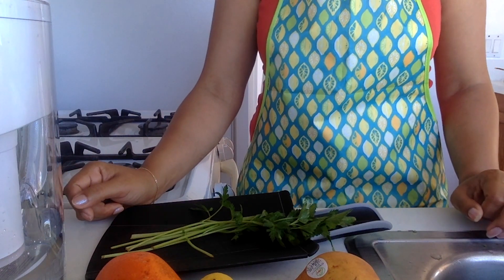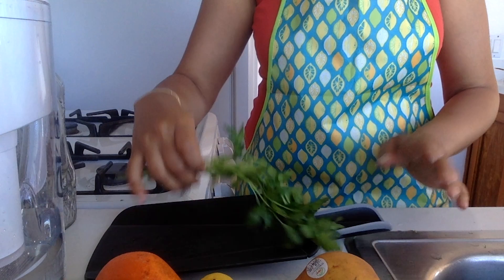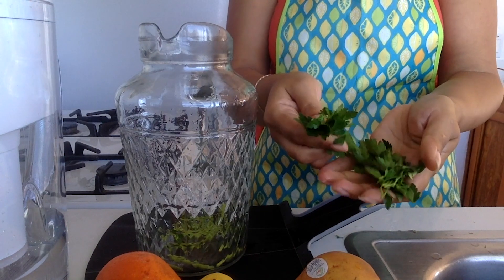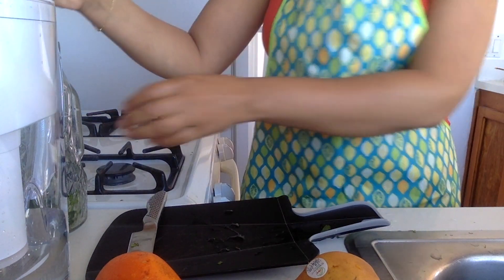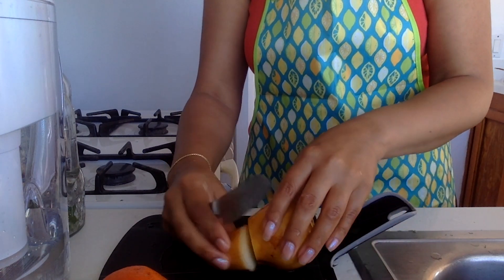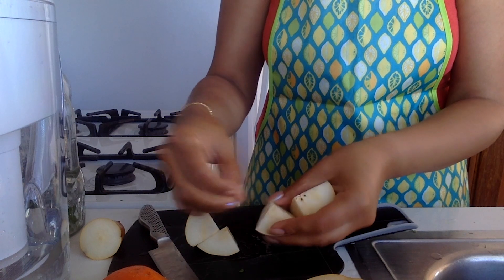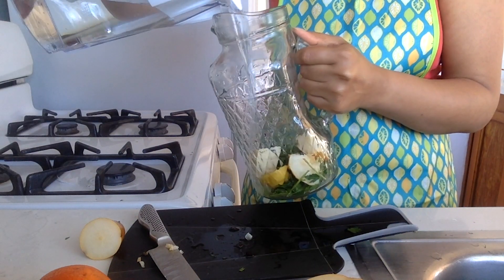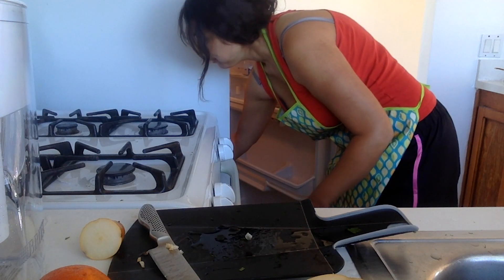Eat Club - Flavored Water 💧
🍜🍱🧀 Eat Club gives your weekly tips and recipes for cooking at home! Today's topic is flavoured water.

Flavoured Water:

1. Cut up your fruit / herbs
2. Add into a big pitcher
3. Add water
4. Place in the fridge